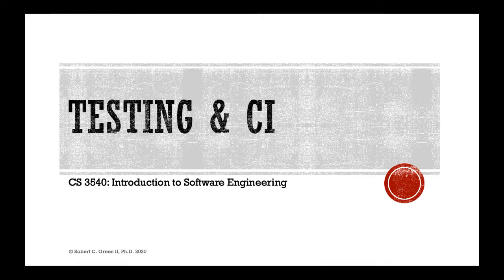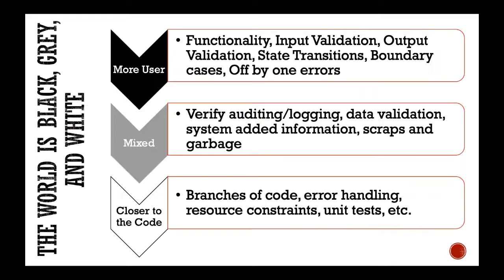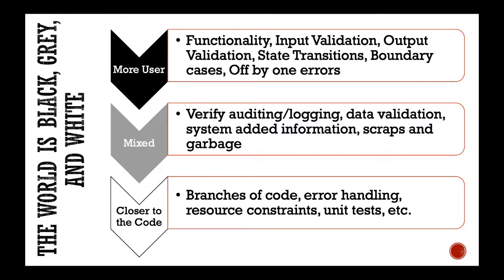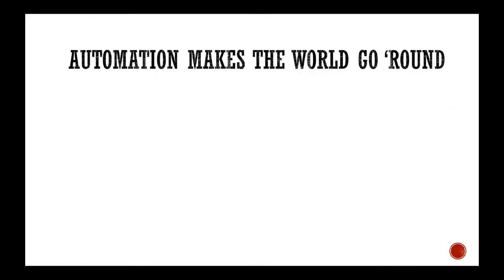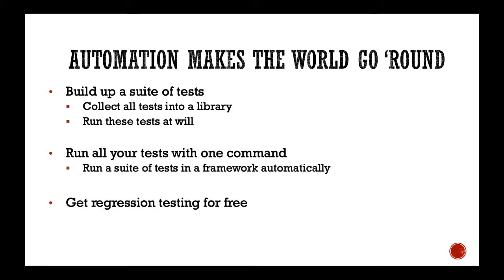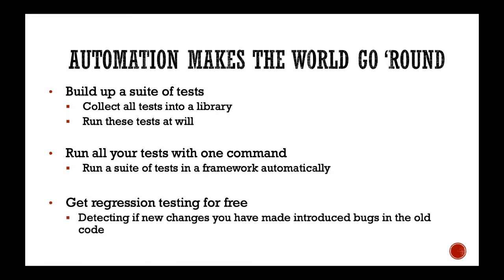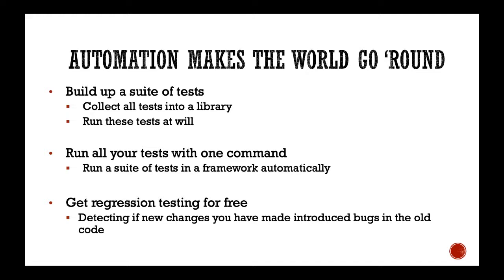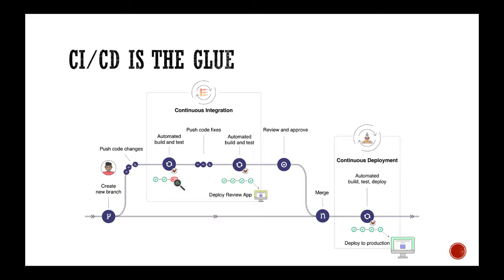CS 3540: Testing & CI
A brief overview of Testing and Continuous Integration/Deployment for CS 3540: Introduction to Software Engineering @ BGSU.